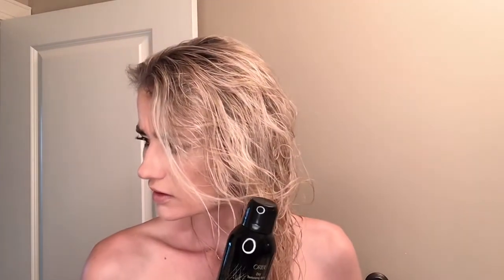Review of MY ENTIRE COLLECTION of Oribe Haircare and Body Products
For one of my first videos, I did an in-depth video on Oribe hair products; how the brand was created, and went over a few of my most used products. I'll admit I may be a bit oribeobsessed In this video, I review my entire current collection of Oribe haircare products. Including, but not limited to, Oribe Shampoo and Conditioner for Magnificent Volume, Dry Texturizing Spray, Royal Blowout Spray, Gold Lust Shampoo and Gold Lust Conditioner Conditioner, Soft Laquer Heat Styling Spray, Curl Gloss Hydration and Hold, Côte D'Azure Hair Refresher, Feather Balm Styler, Bright Blonde Heat Styling Mist, Anti-Humidity Spray, Dry Texturizing Spray, Dry Shampoo, Bright Blonde etc.
If you have experience with any of these products, have questions about any that I've discussed in this video, or would like a review of one NOT mentioned, please comment.

Katherine.Cole.TT
KatherineColeTT

All opinions expressed in this video are my own.  Any products mentioned in my videos are purchased by me unless otherwise stated.

Katherine.Cole.TT
KatherineColeTT